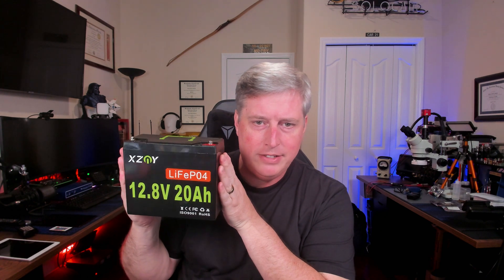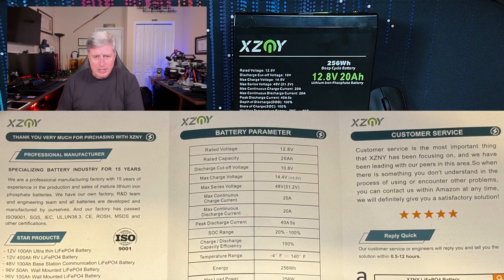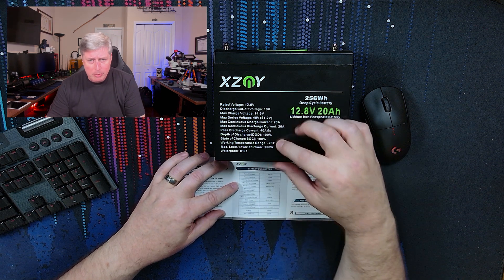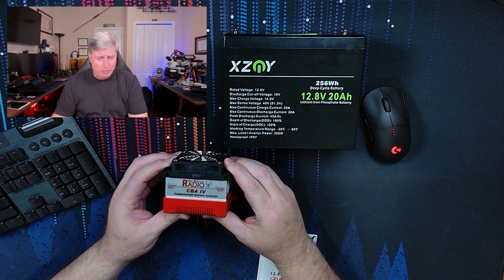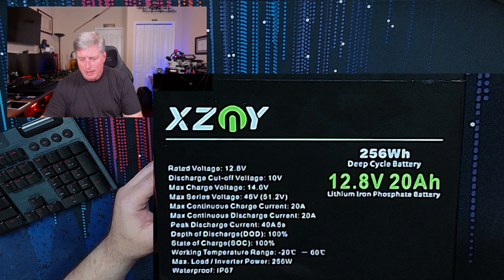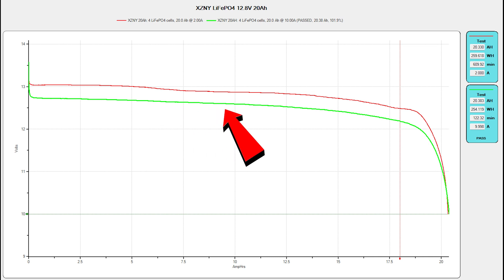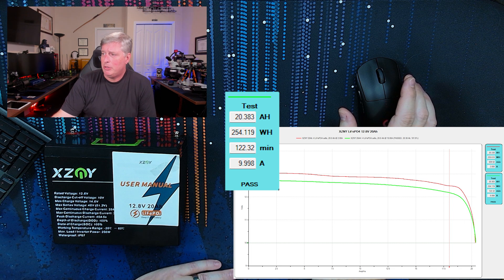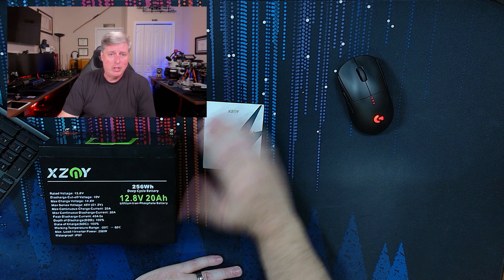XZNY 20Ah Battery Capacity Test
We take a look at the capacity of this XZNY 20Ah LiFePO4 battery.
I purchased this battery during Amazon Deal Days.
I was happy with its performance, and wanted to relay the info to you.

Links to items in video:
ZXNY 20Ah Battery

0:00 Intro
0:30 Website
1:18 The Manual
2:27 Warnings
3:24 CBA Battery Tester
4:57 Load Tests
6:17 Results